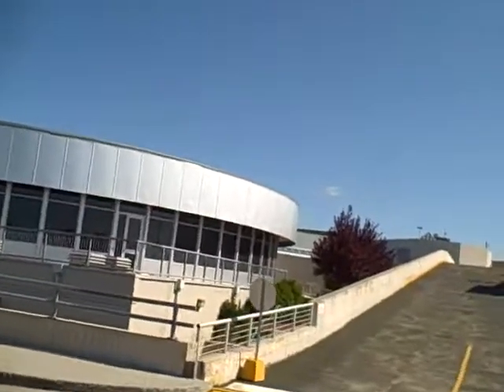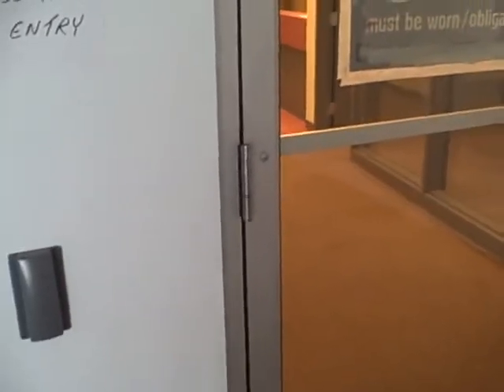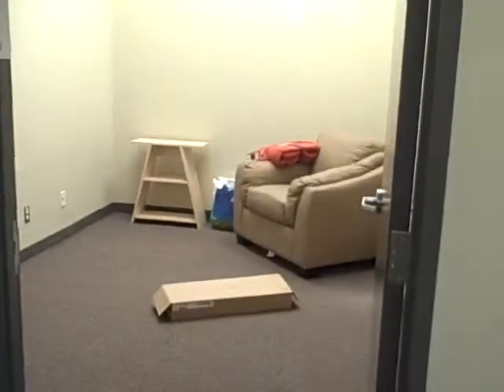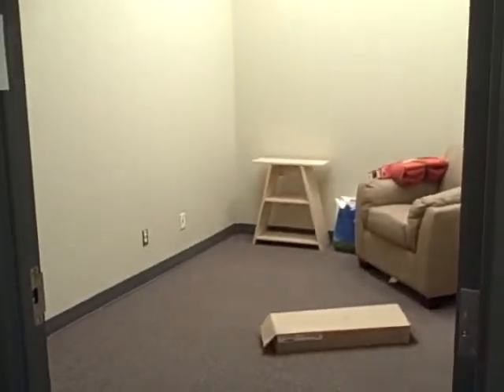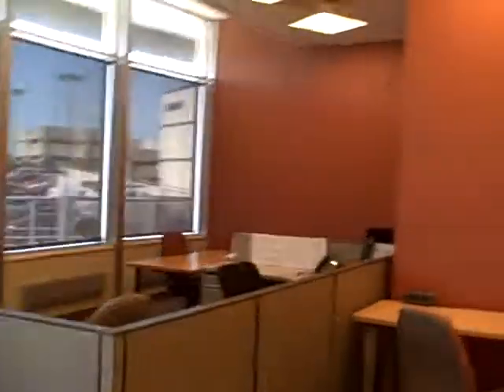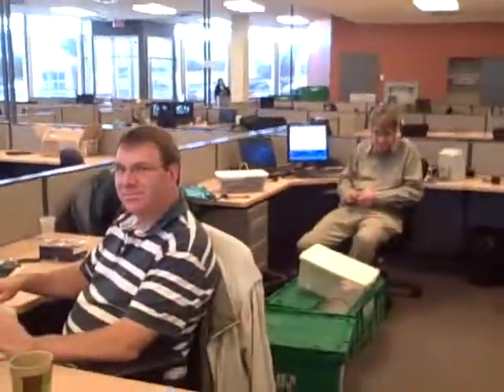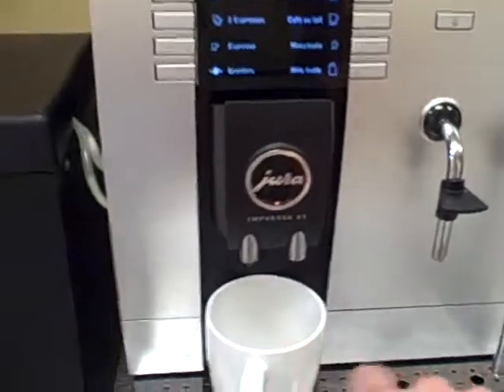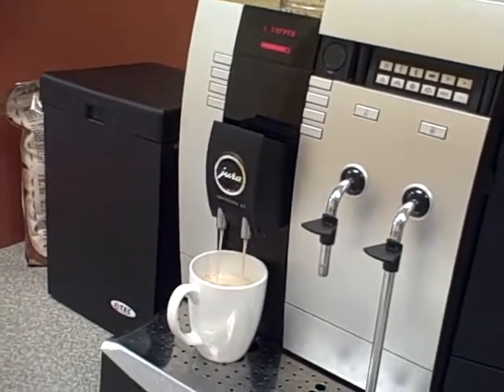Pythian's new offices - A guided tour with Paul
Pythian relocates our world headquarters into new office space on September 1, 2009. Join founder and Executive Chairman Paul Vallée for this guided tour on the day before everyone moves in!